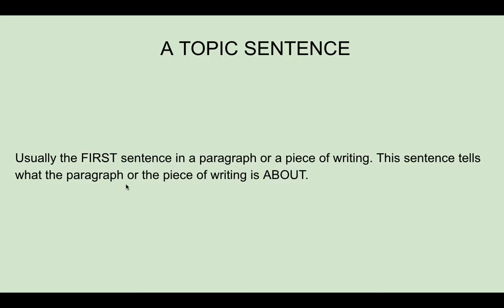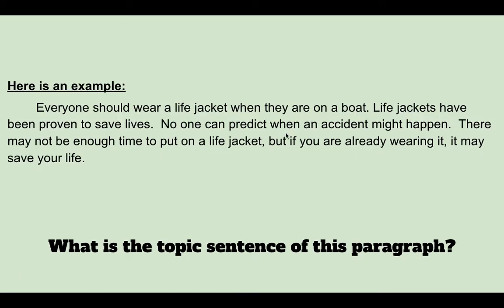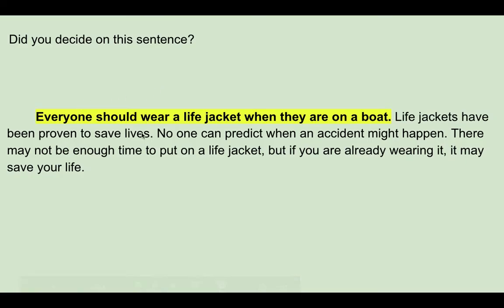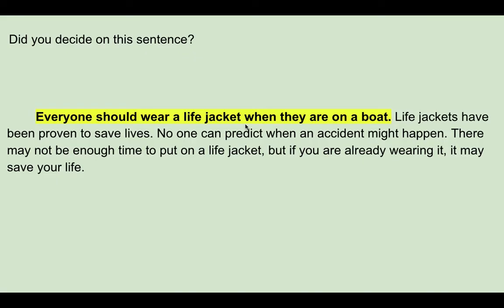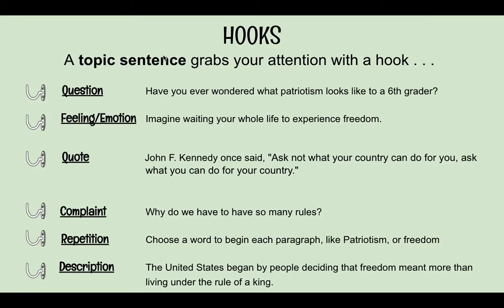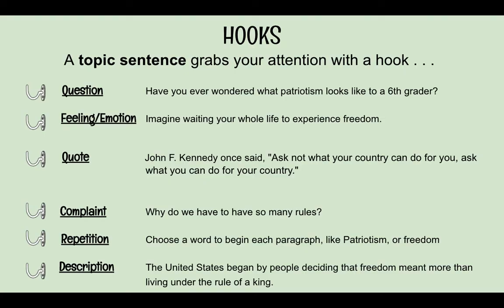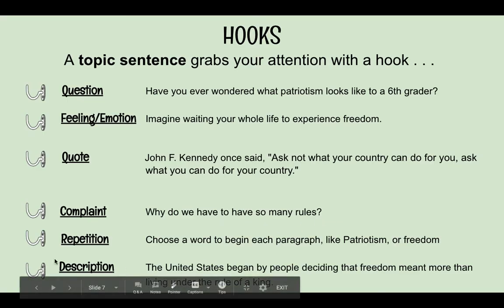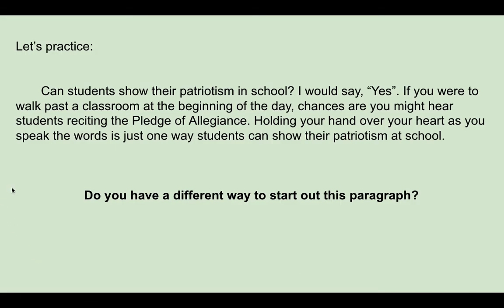What is a Topic Sentence?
examples of topic sentences to use in a 6th grade essay about Patriotism